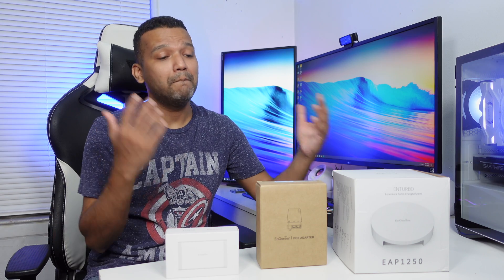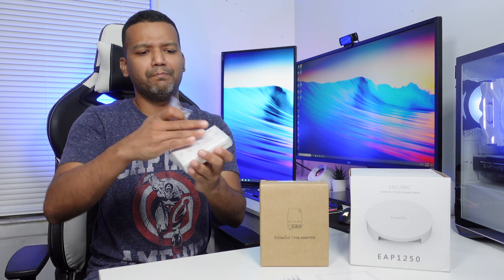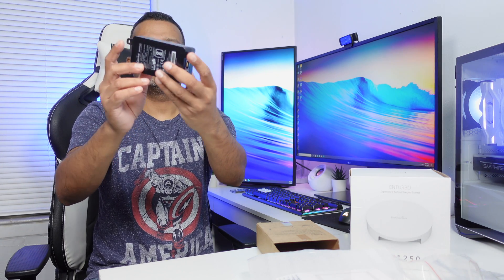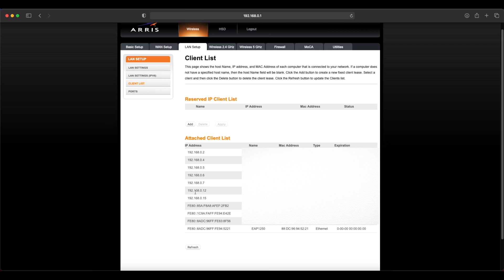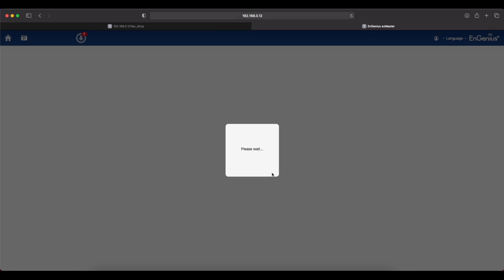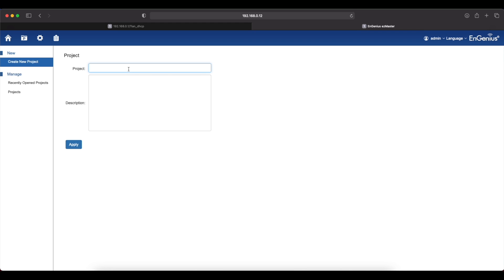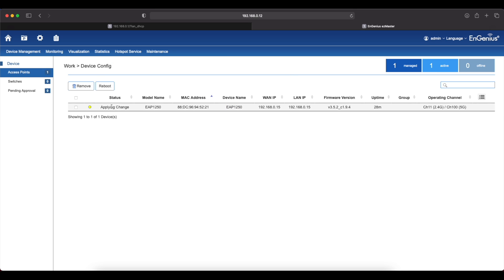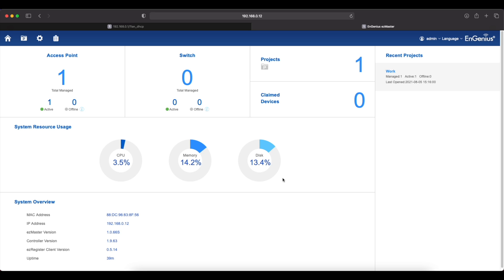EnGenius SkyKey I - Network Controller Manage Up to 100 EnGenius Access Points $99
EnGenius SkyKey I network controller with cloud management, Manage up to 100 EnGenius access points. Please watch the video for more information. Thanks

EnGenius SkyKey